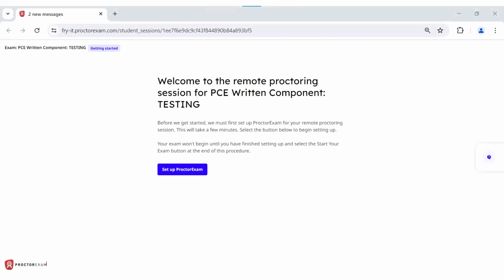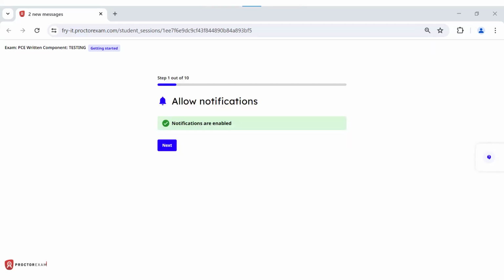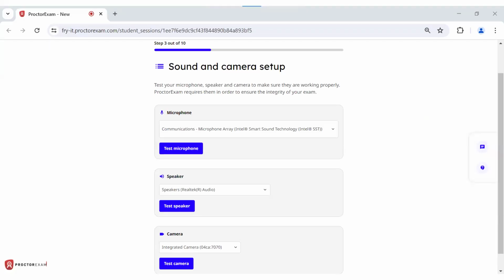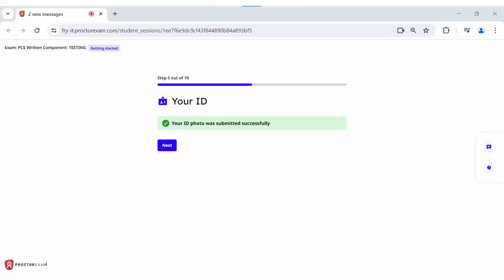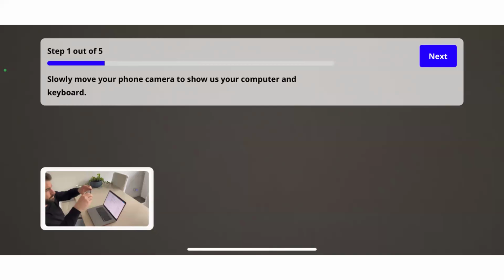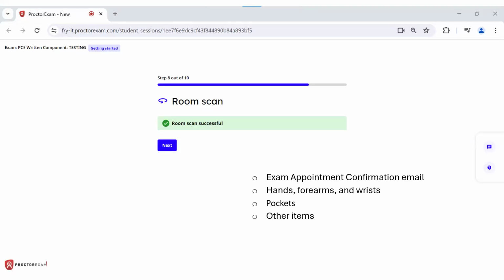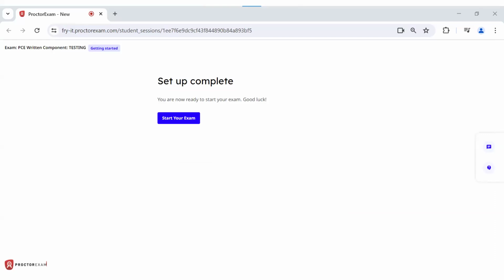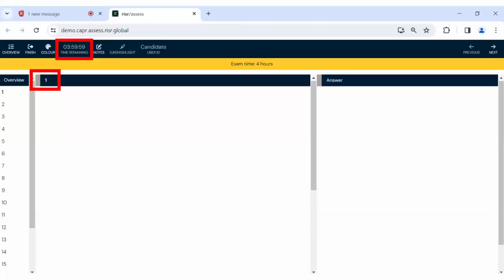CAPR Remote Proctoring - Exam Day Check-in